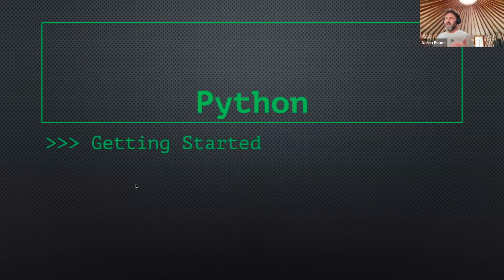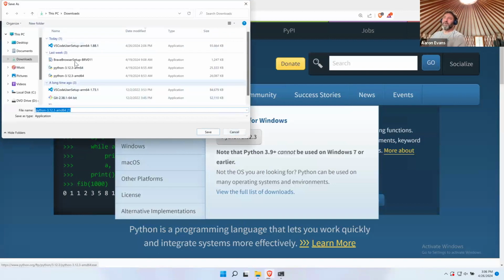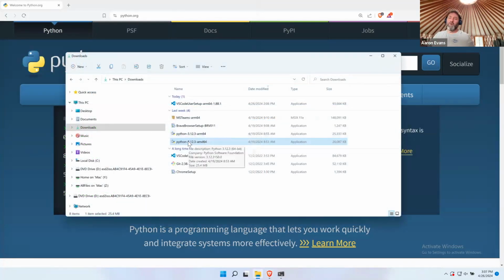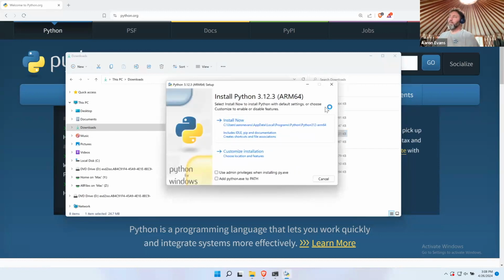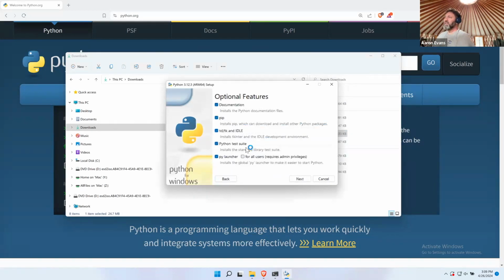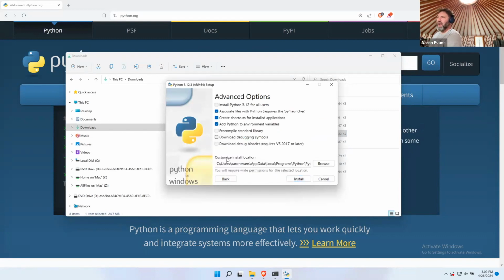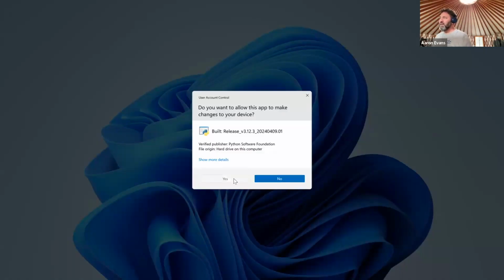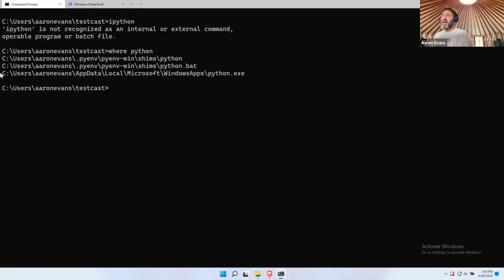Installing Python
Installing Python on Windows or Mac